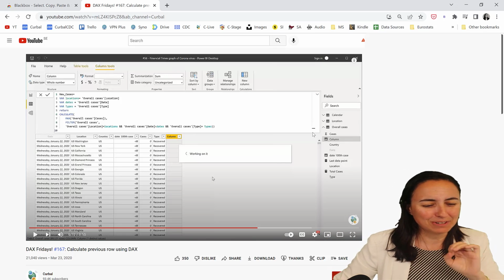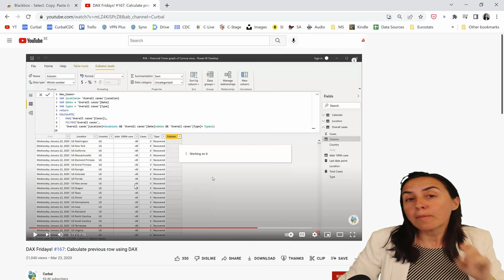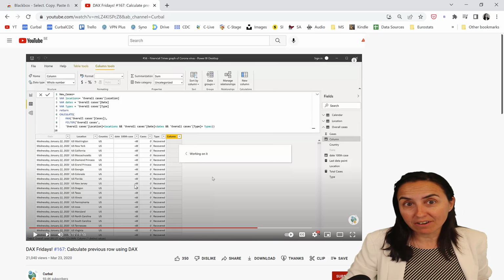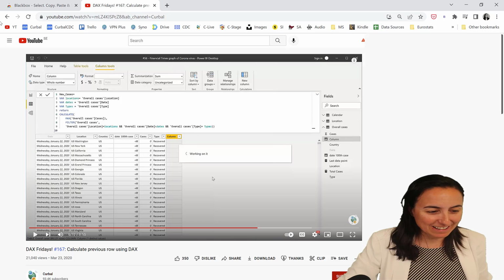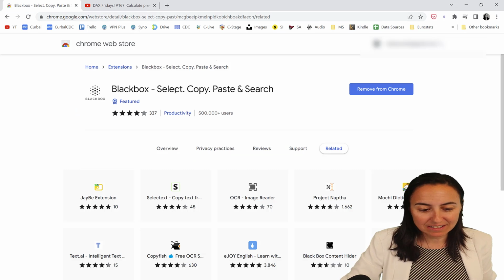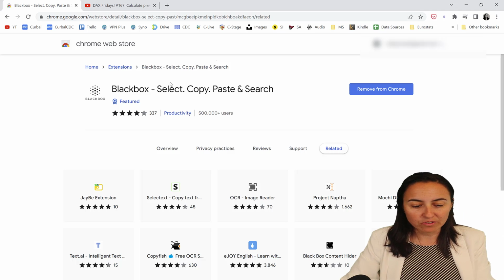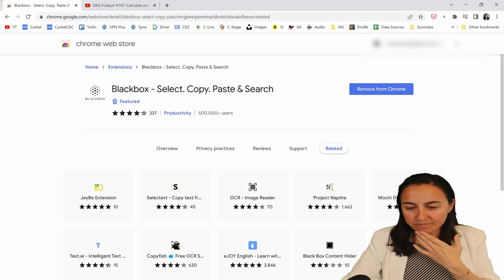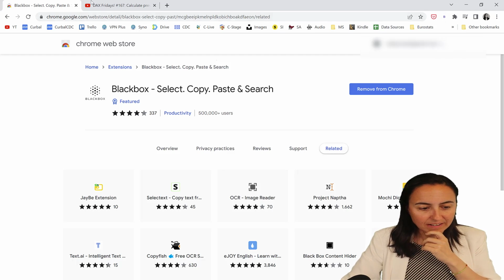Copy the ON-SCREEN code from any YouTube video, image or blog!! 🔥🔥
Are you frustrated having to type out code and links from coding tutorials on Youtube or blogs? Let me show you how you can copy text directly from the video!